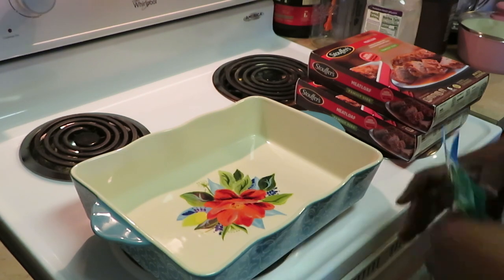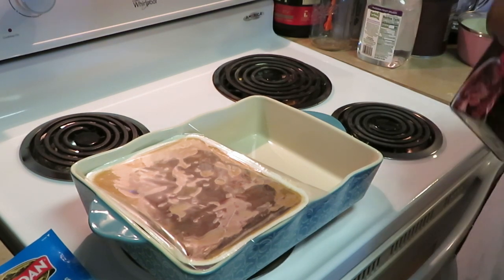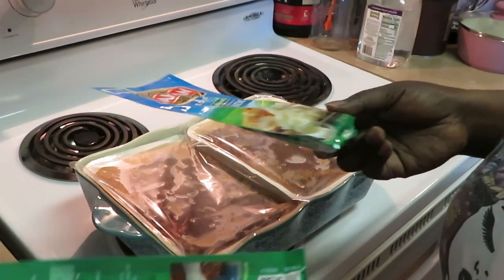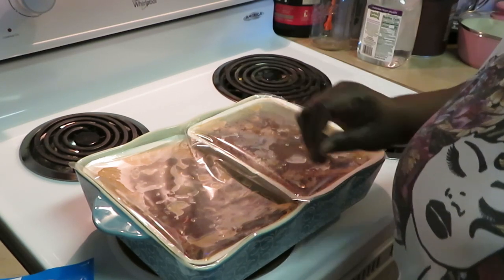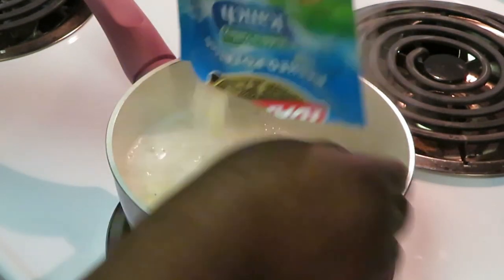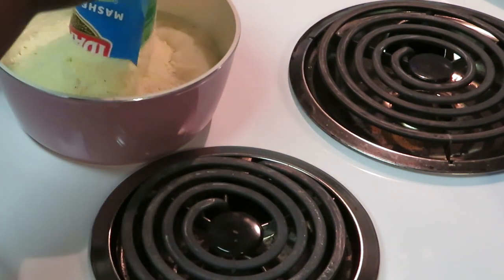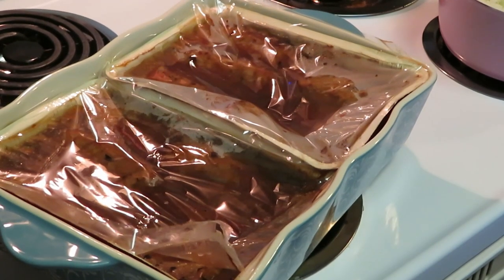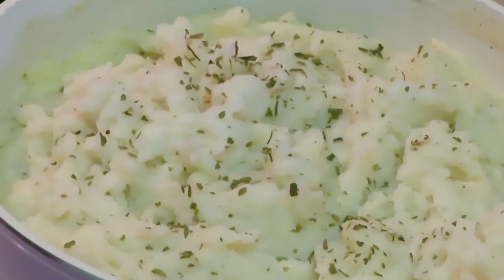Stouffer's Meatloaf/Quick Meal/Arickamisha